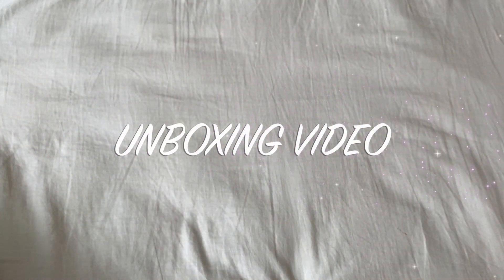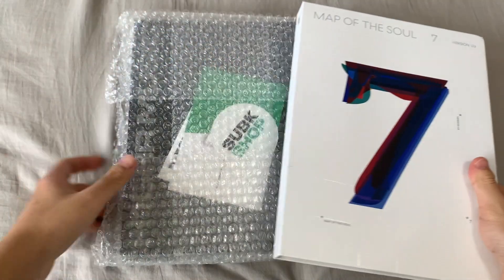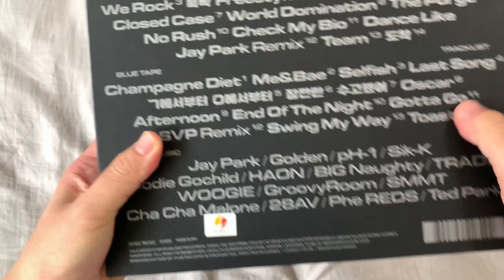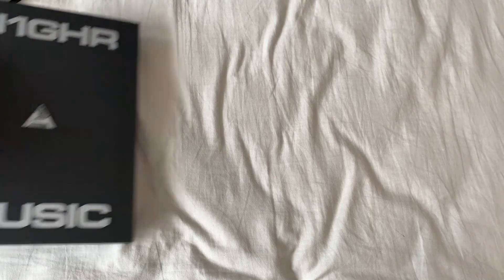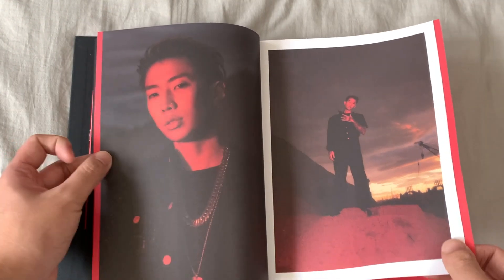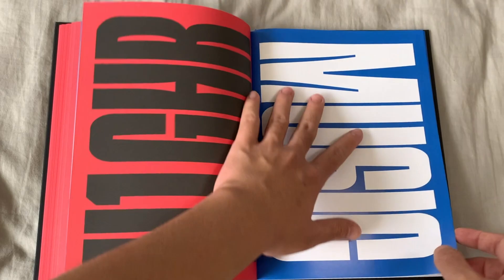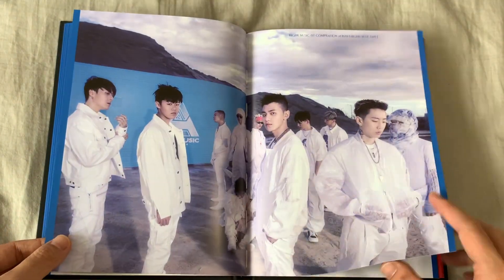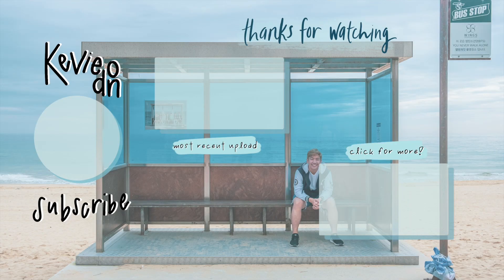🔥 UNBOXING: H1GHR MUSIC Compilation Album ❤️💙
Hey, y’all! It’s Kevin again, back with a KevInVlogs video!

When you think of “Label of the Year”, which company do you think of? It, hands down, has to go to H1GHR MUSIC 100%, no questions about it! 💯 That’s why I knew I needed to cop their compilation album because every single song is a BOP. Join me in unboxing their compilation album with the Red Tape and the Blue Tape!

P.S. Major thanks to my friend, Michelle, for the cute digital stickers throughout the video and the ending screen! Check her creations here:

timeline ▶️
0:00 Introduction
0:43 Unboxing Package
1:22 Album Contents
3:02 Photobook: Red Tape
4:19 Photobook: Blue Tape
5:20 Conclusion

production 🎬
• Camera: iPhone XS Max
• Video Edits by Kevin Liu - @keviedon